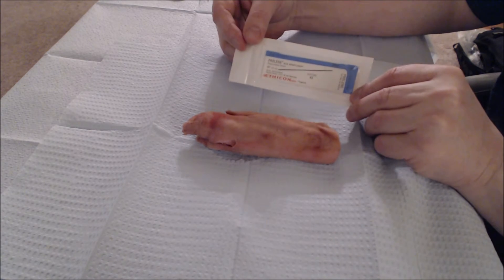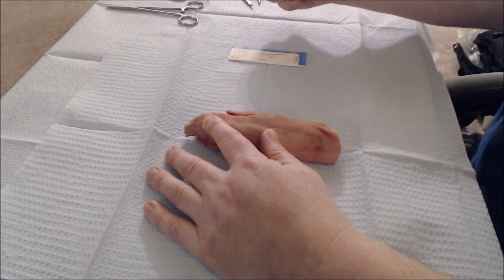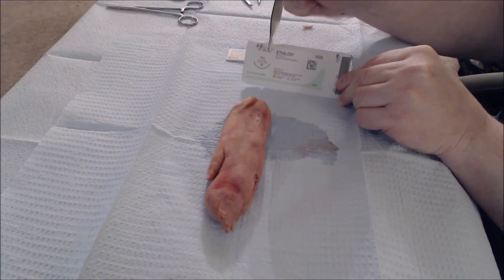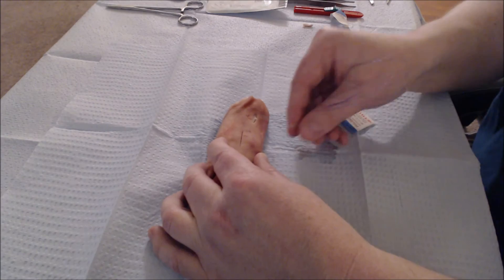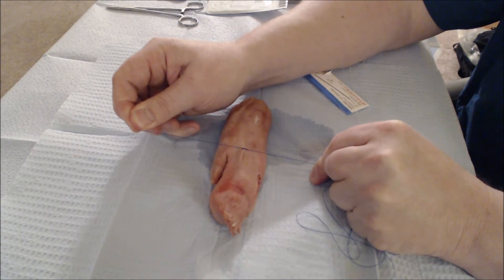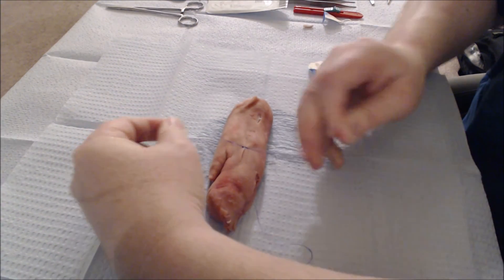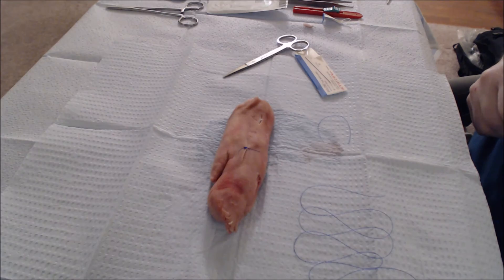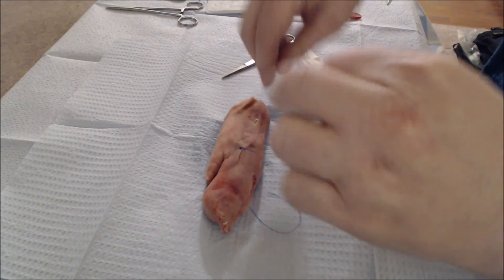Performing Simple Interrupted Sutures with a Straight Needle - Part 1 - Video 1 of 3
The first in a series of videos on laceration repair for preppers.  Simple interrupted sutures using a straight needle.  To learn a significant amount of information for suturing lacerations, including which instruments and items are needed to close wounds and where to buy them, suture needle sizing, the timing of suture removal, along with recommended non-surgical options for wound closure, click the link below.  The link is for a hospital grade suture kit and contains a wealth of information on suturing.